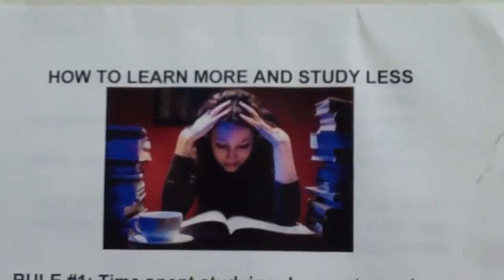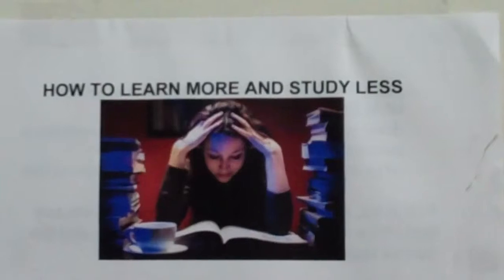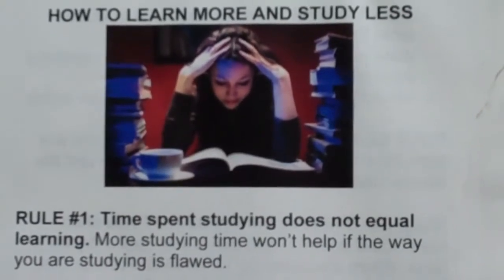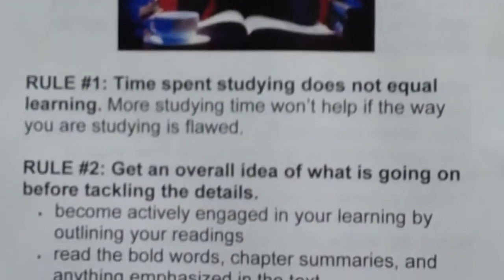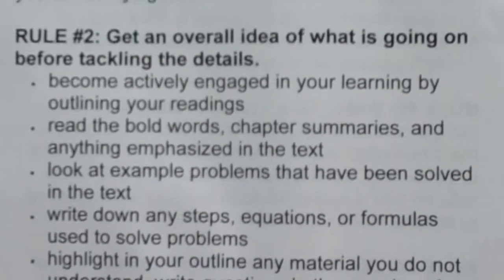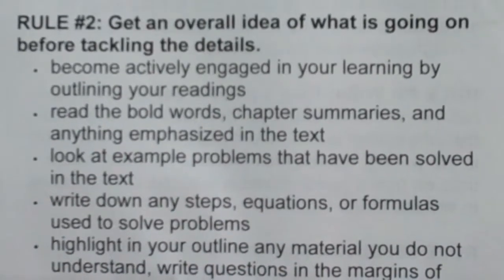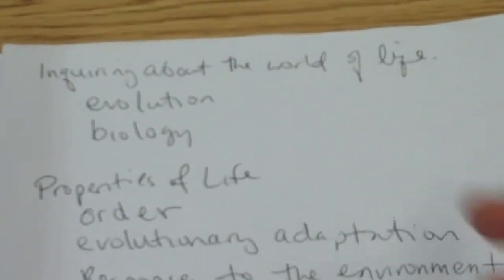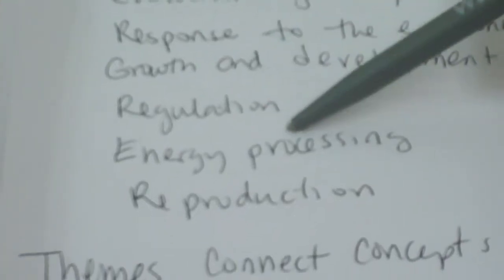How to Learn More and Study Less Part 1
This video takes you through the steps to study the first chapter of a biology textbook. The method can be applied to other classes. The steps are to get an overview of the material by writing bold words, headings, and other things in the text that are emphasized. Fill in the details by connecting the key materials you identified in the overview with enough information that you understand those ideas. Compress the information (write it in fewer words, organize it, and make connections between the concepts). The goal is to get 1 to 3 pages per chapter as a summary.